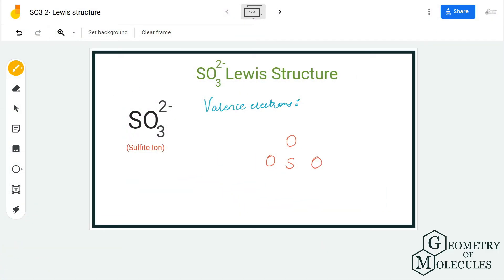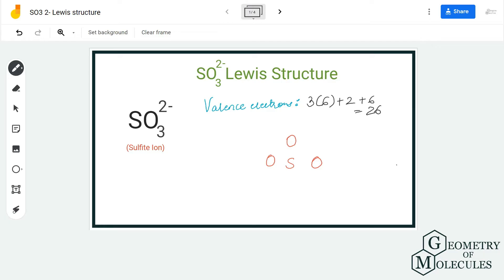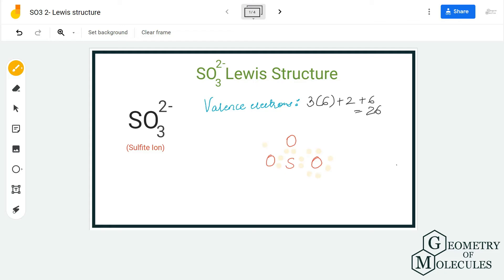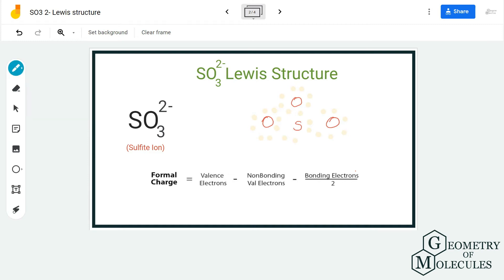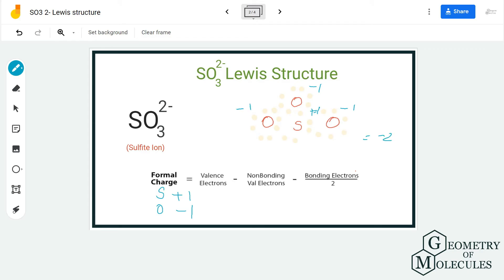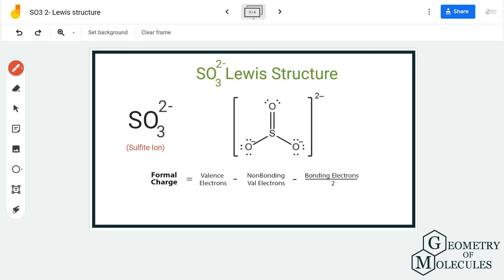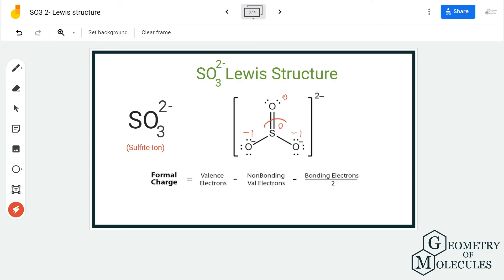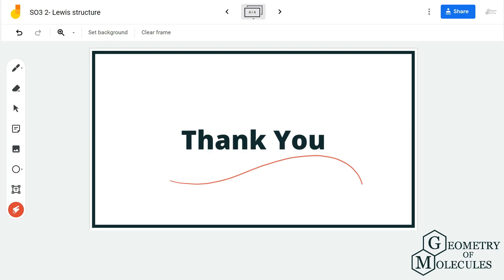SO3 2- Lewis Structure (Sulfite Ion)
Hello Guys!

The sulfite ion comprises one Sulfur Atom and three Oxygen atoms. The ion has a negative charge as it accepts two additional electrons. The video will help you understand the method to determine the Lewis Structure of this ion. We also check the formal charges of all the atoms in the structure to ensure that the molecule has formal charges close to zero.